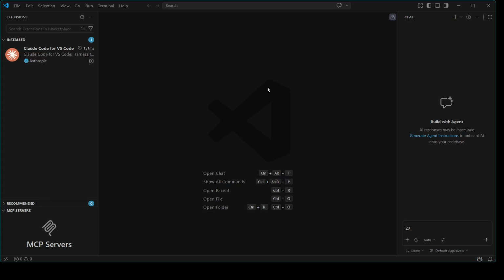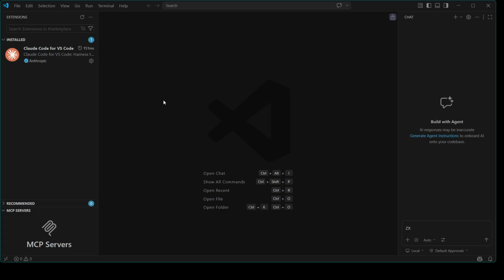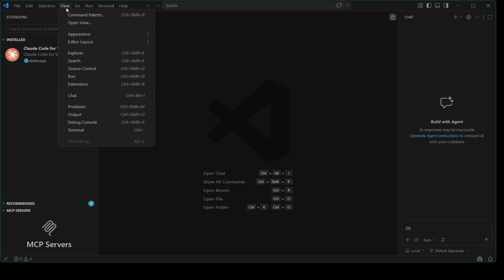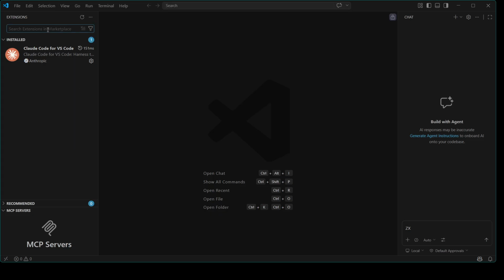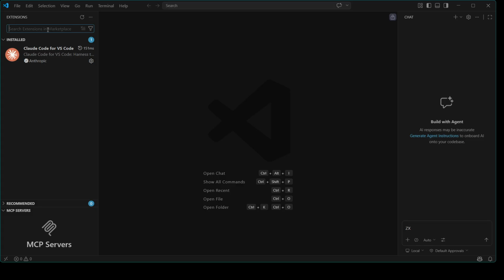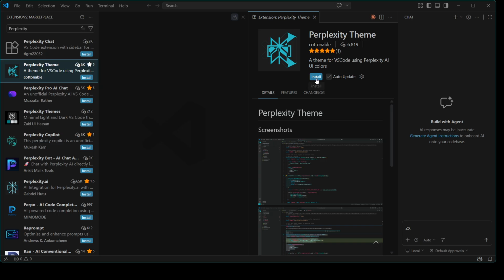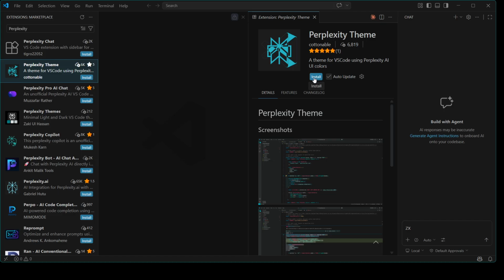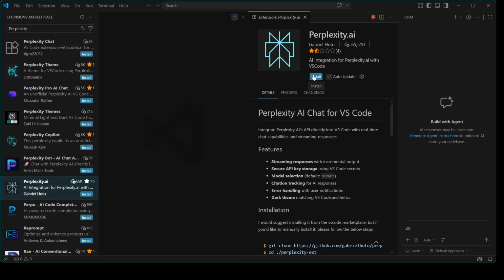How To Use Perplexity AI In VS Code (Step-By-Step Tutorial 2026)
Stop switching between your browser and editor! In this 2026 guide, I show you how to integrate Perplexity AI directly into Visual Studio Code. We cover the official extension setup, how to generate and secure your API key, and the brand-new MCP (Model Context Protocol) method for advanced AI agents. Whether you need to search live documentation or debug complex errors with real-time web data, this tutorial has you covered. Learn how to use Sonar Deep Research models without ever leaving your workspace.